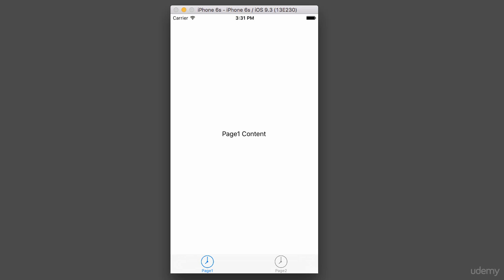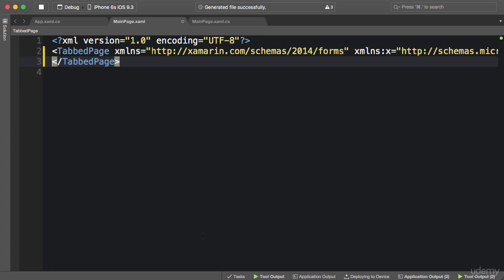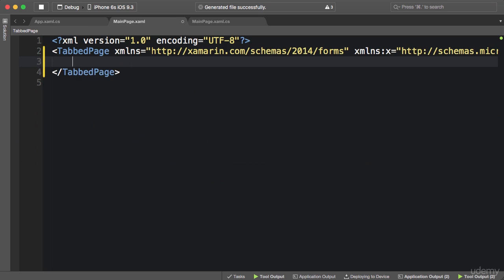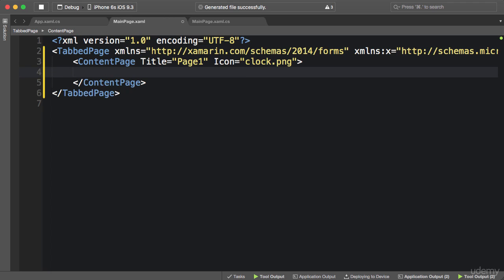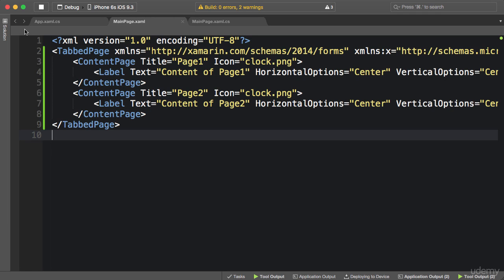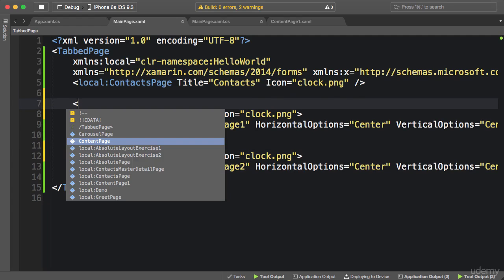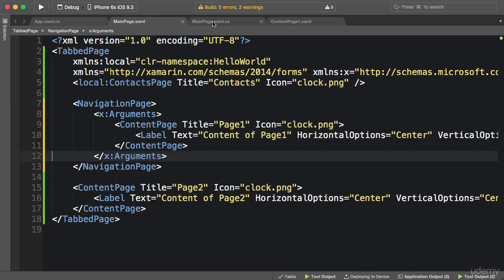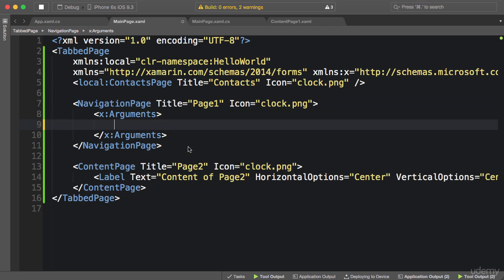063 Tabbed Page Downloadly ir